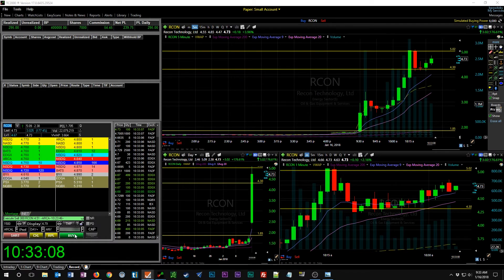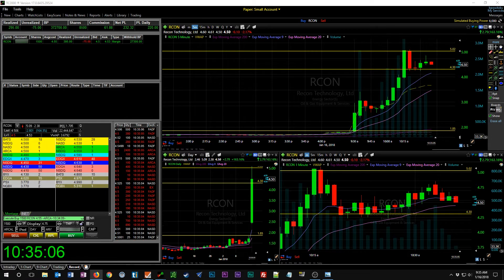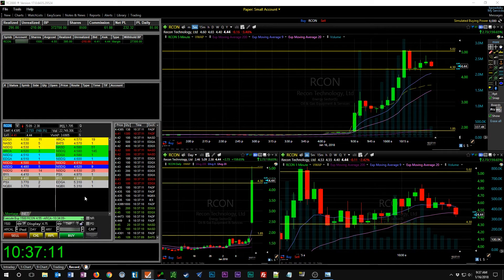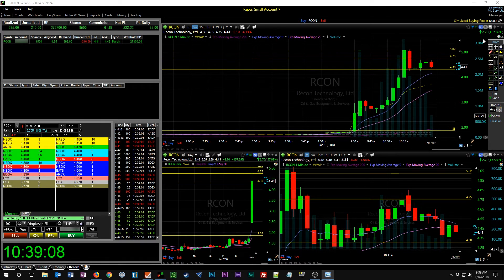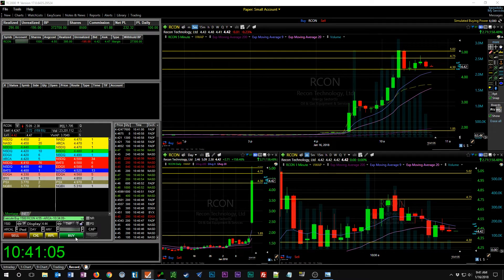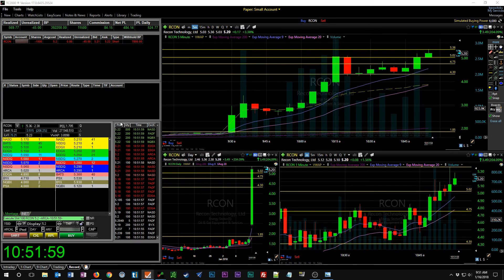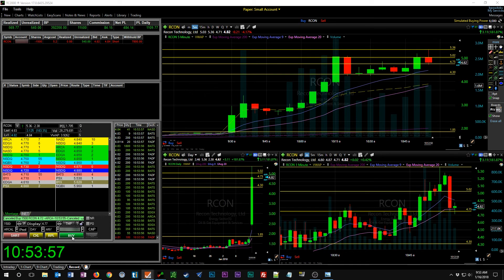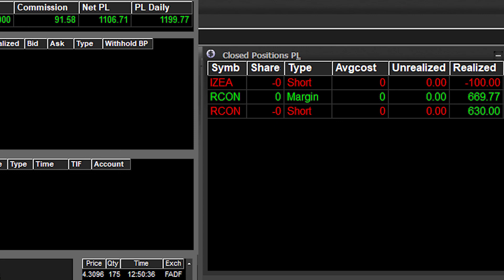Day Trading Live - Sure Trader Demo Account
Check out some live action from this morning. Today I tried out a demo account with Sure Trader as I seek a good broker to start trading real money.